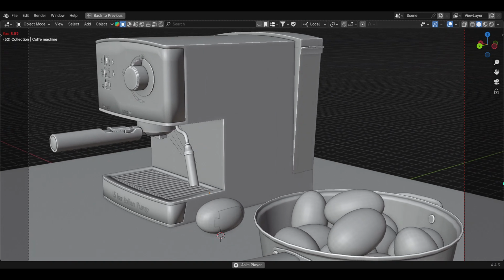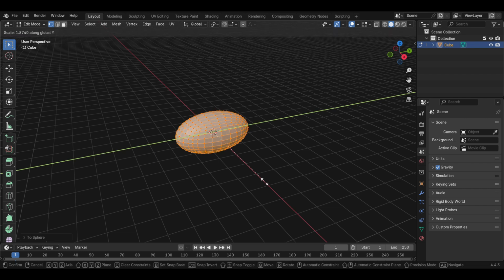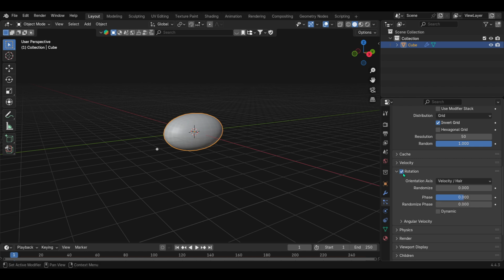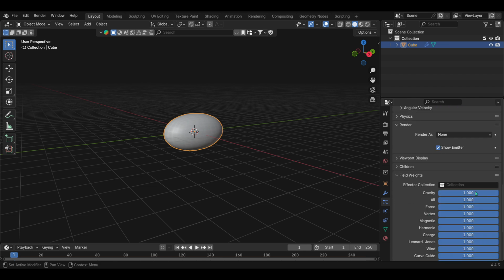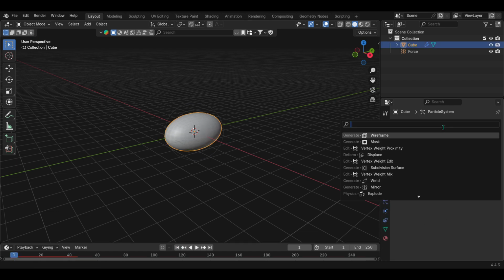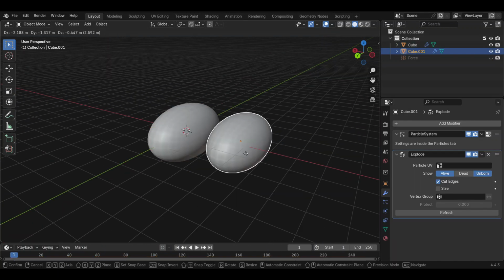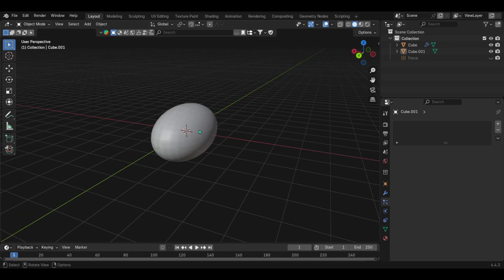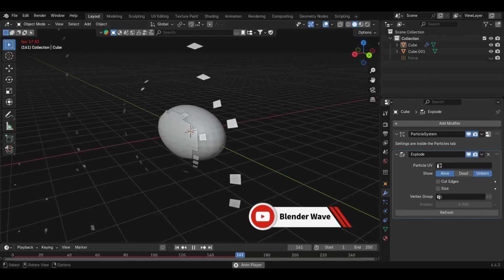Make an Egg Peel Itself in Blender (Easy & No Animation)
Watch an egg peel itself in Blender using physics and particles, no hand animation required! In this quick tutorial, I’ll show you step-by-step how to create this fun and satisfying effect that you can use for food animations, sci-fi scenes, or artistic visualizations.

🥚 What you’ll learn:
  -  How to shape an egg from a cube
  -  Setting up particle systems for realistic flaking
  -  Using the Explode Modifier for procedural breakup
  -  Adding force fields to control the peel movement
  -  Creating the egg white (and yolk) for a complete look
  -  Tips to make the peel vanish or behave differently

🛠 Perfect for all skill levels—this tutorial is beginner-friendly but packed with useful tricks that even experienced Blender users will love.

💡 Experiment with the technique for other materials like peeling paint, cracking ice, or breaking apart objects!